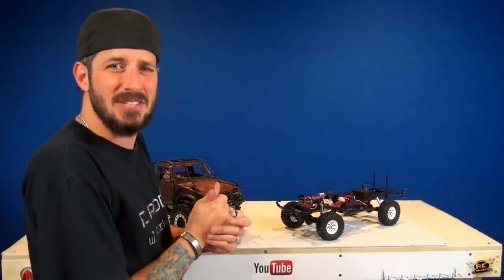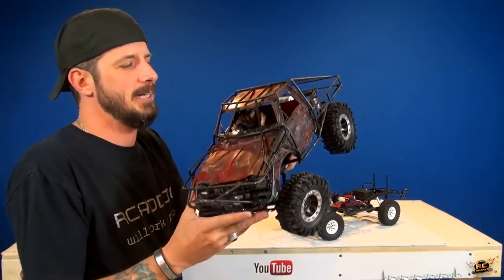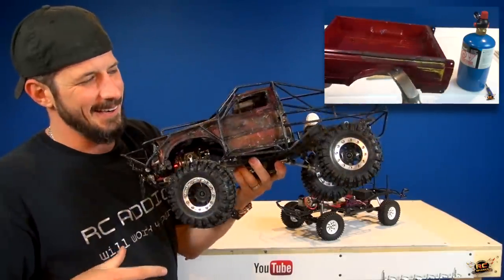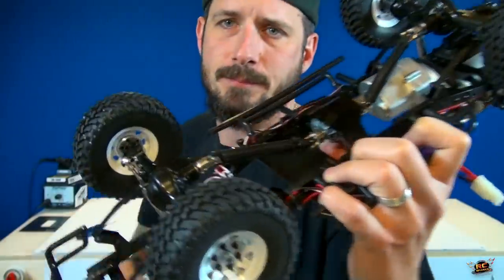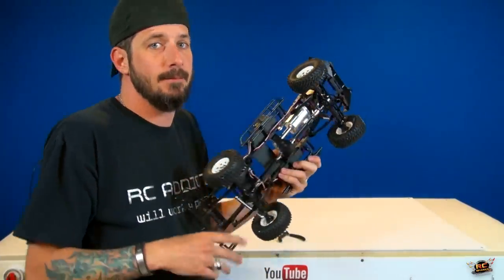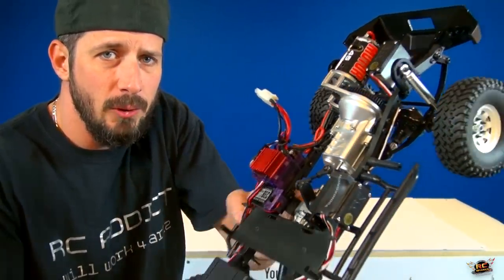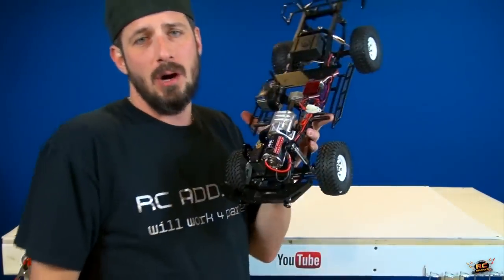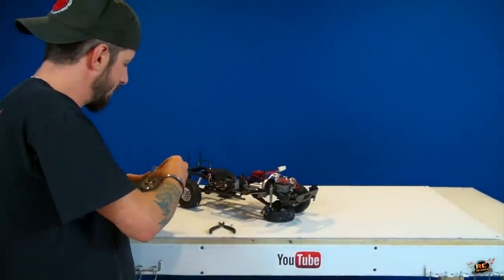RC ADVENTURES - RC4WD Trail Finder 2 - Toyota Hilux Scale Trail 4x4 Truck Upgrade Video PT 1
- Recently, I decided to upgrade my original Trail Finder 2 truck, and put an Exocage on it. I knew the RC4WD company made one.. but only for the Trail Finder 1!  With a little modification, I got mine to fit snug into place.  BUT, while I was overviewing the RC4WD website.. I saw the Trail Finder 2 actually had a very large amount of Hop-up and Upgrade parts available. So, I started to make a list. I figured I should start with a Brand New TF2 - and make it a nice clean build.   My plan was to only get a few things.. but my list was quickly longer than Santa's Naughty or Nice list.

So, I figured on getting a few different things so I could outfit BOTH of my Trail Finder 2 builds for the upcoming months of filming RC ADVENTURES.  In this video, I show off the Winch bumper I will be using in future episodes. Its is Super Sturdy, and really light in weight. Perfect for my trail style.

I also change out the Drive Shafts to some more solid Steel replacements. I like the original drive shafts, but know with my style of driving - I will pop the yolks before not too long.

I know people like to ask questions about the products I use, so I compiled a short list of links for your use.  This way you can check current pricing, what it looks like up close, and all that other good stuff.

Next Video I will list the wheels and tires I use.. and maybe a few other goodies.

Hope you enjoy the video!  Long live the Radio Control hobby :~)

RCSparks Studio
70 High Street
Calgary Alberta
Canada T2Z 3W3

 Note: I do NOT Sell RC's .